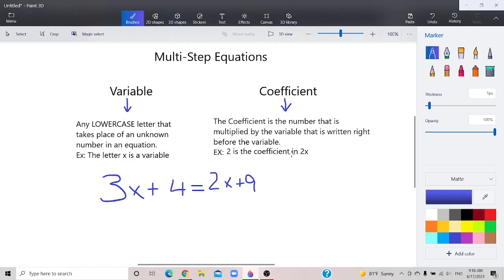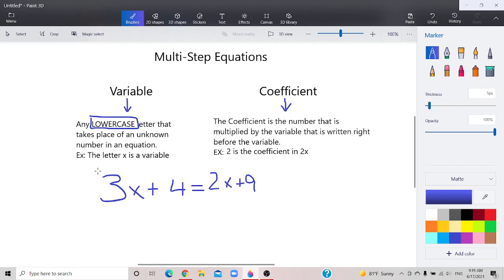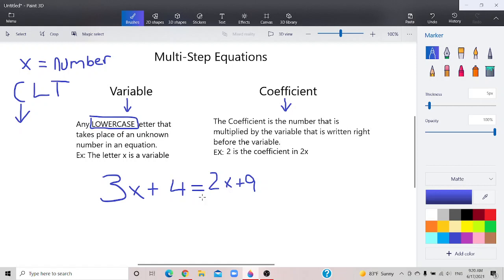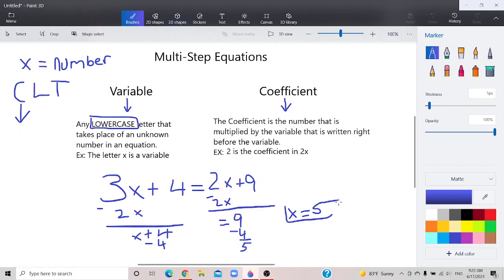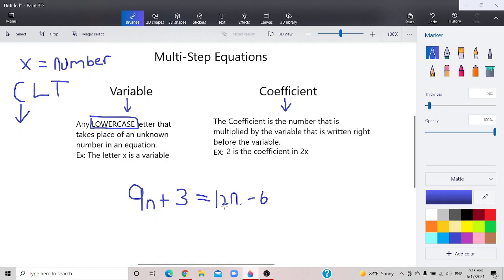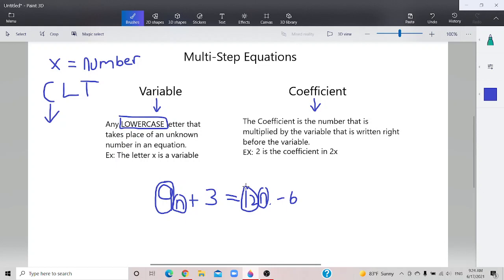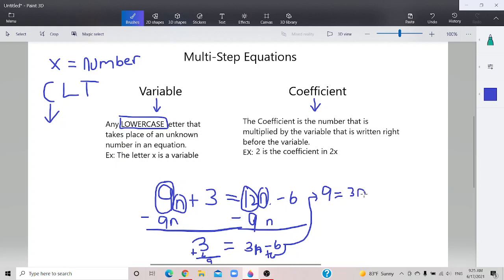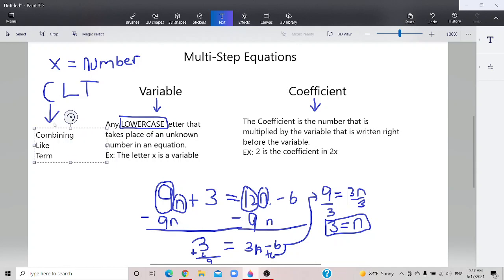Multi Step Equations For Beginners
In this video, we will talk through the components of Multi-Step Equations and learn to solve them.